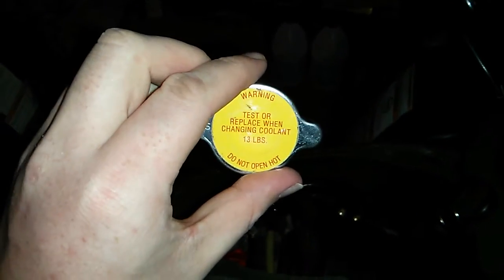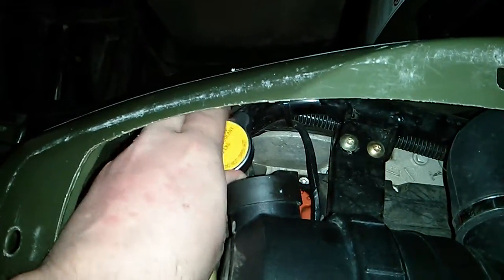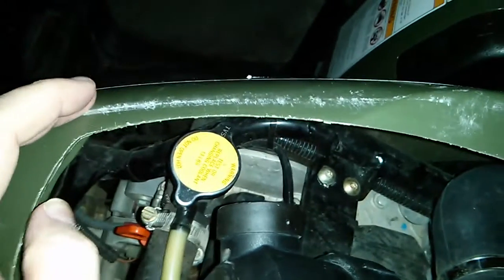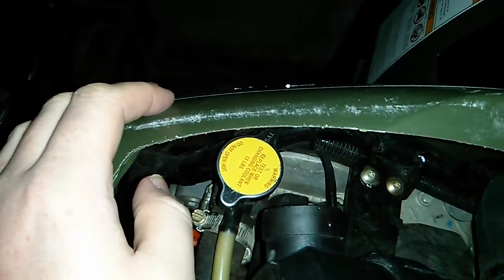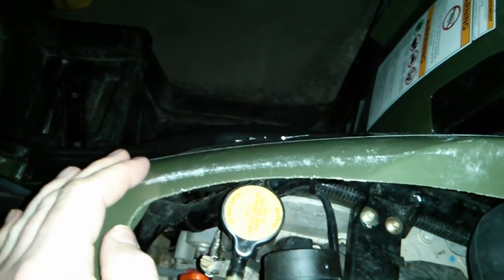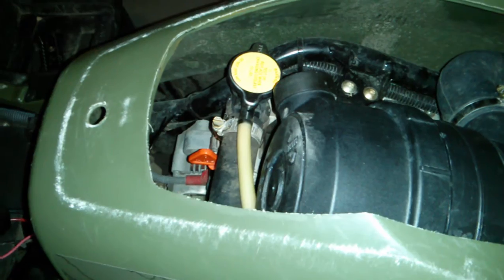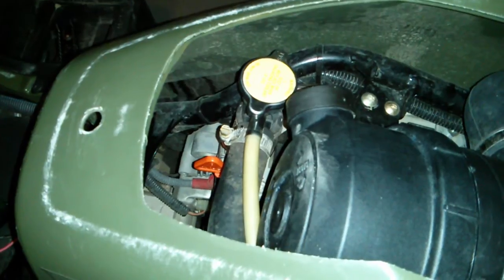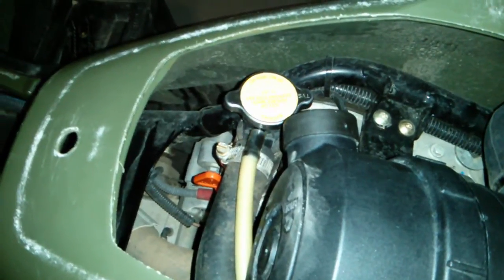Coolant Cap, How tight is to tight? - 2007 Arctic Cat 700 Diesel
2007 Arctic Cat 700 Diesel
Lombardini Diesel Engine Specs
Type: Four-stroke, liquid-cooled, two-cylinder engine
Displacement: 686 cc
Bore and stroke: 2.95 x 3.05
Injection: Bosch indirect mechanical
Cylinder block: Cast iron with integrated liners
Cylinder head: Aluminum
Crankshaft rotation: Counterclockwise
Horsepower: 17 at 3,600 rpm
Torque: 30 lb-ft at 2,000 rpm
Idle speed: 900 rpm
Redline: 3,600 rpm
Noise output: 60 dB (idle), 77 dB (redline)